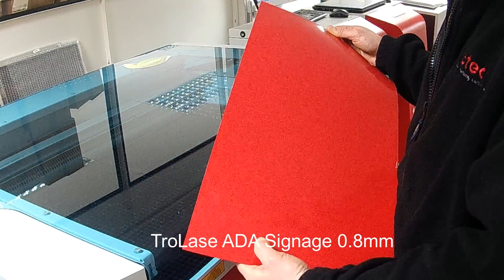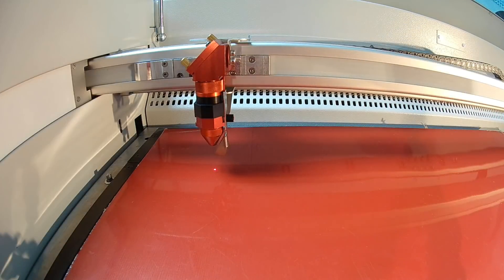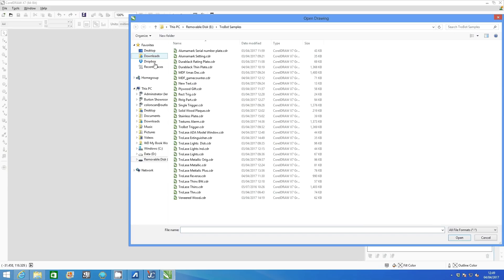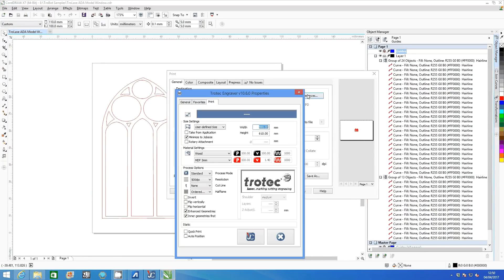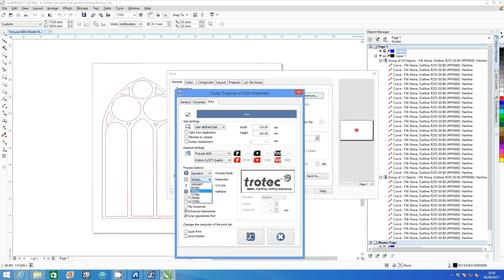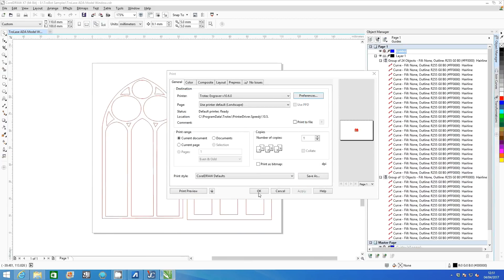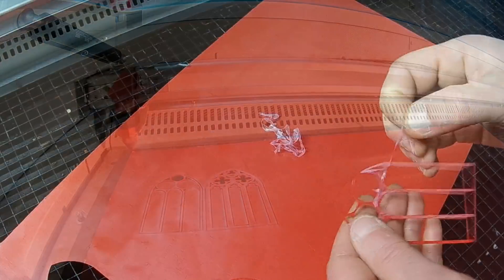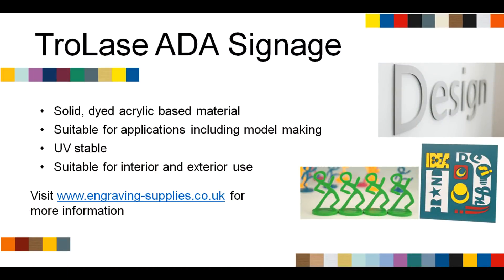How-to: Model window made from TroLase ADA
In our new how to video we show you how to laser cut a window design using our TroLase ADA signage material. ADA is an excellent material for model making, braille signage and other applications.

Follow our how-to video to to see how to effortlessly create designs using the material.